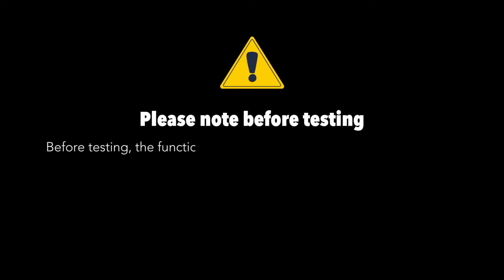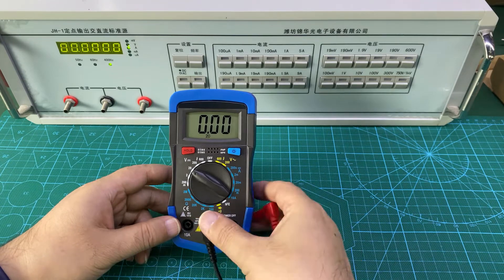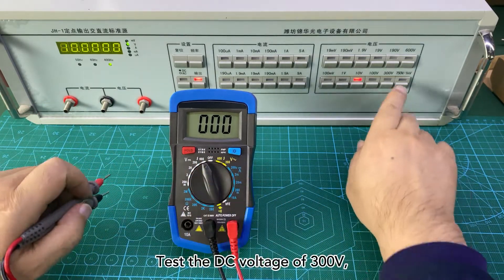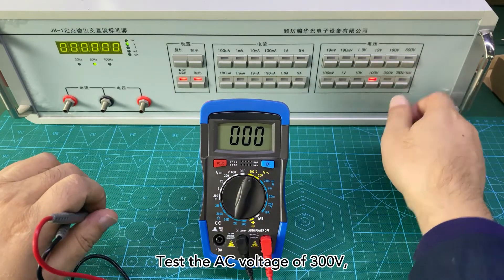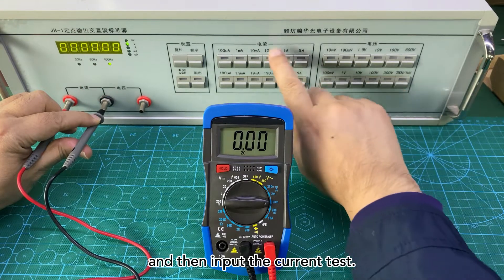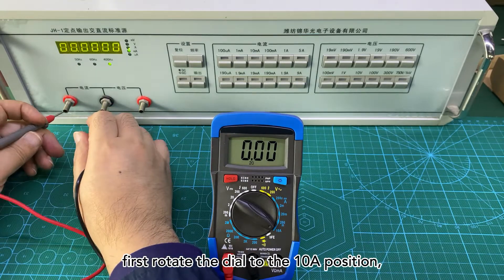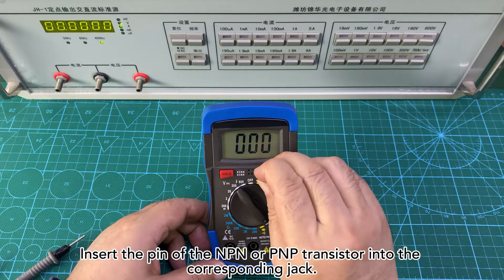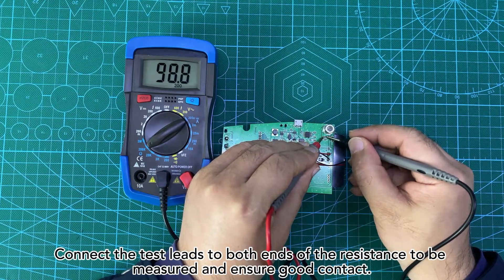Mulimeter 33D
HoldPeak HP-33D Manual Multimeter DC/AC Voltage Current Resistance Diode hFE Battery Test Data Hold Tester